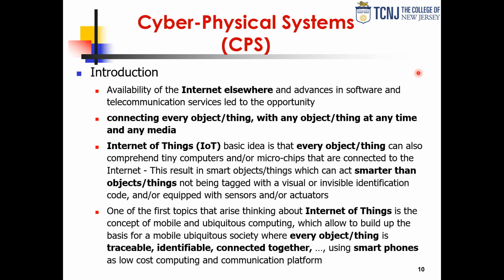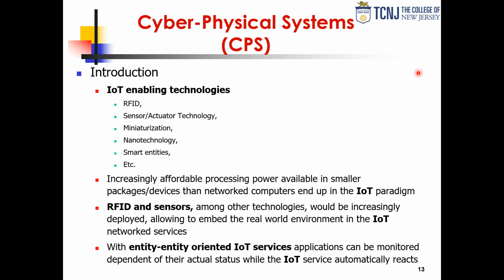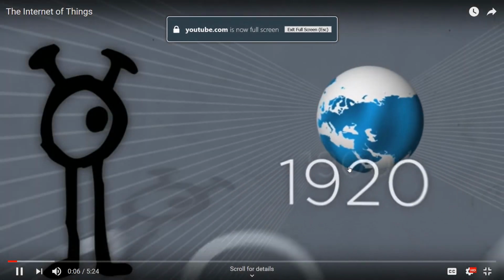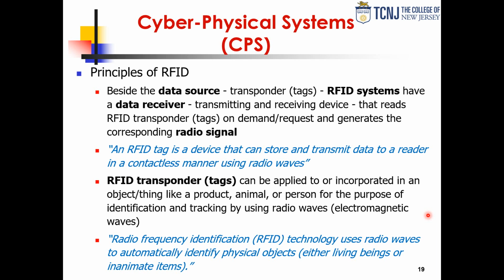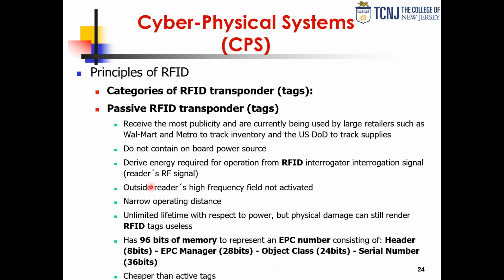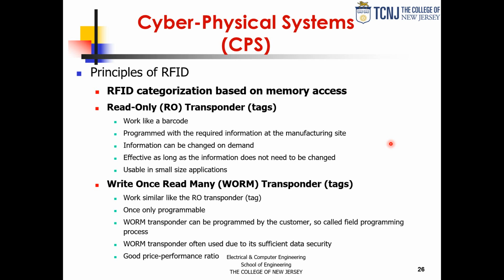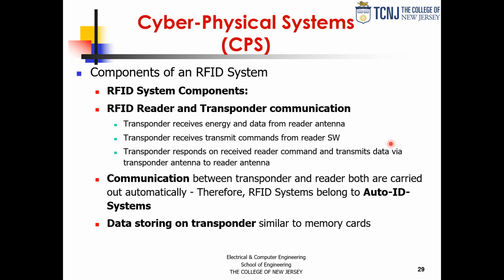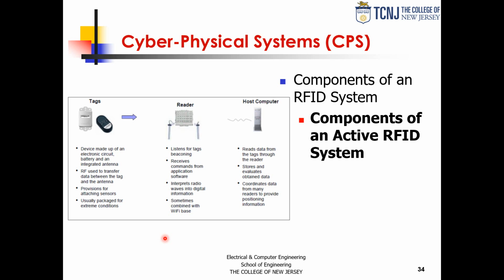Cyber-Physical Systems (CPS) Course - Chapter 4 – Introduction to the Internet of Things - Part B